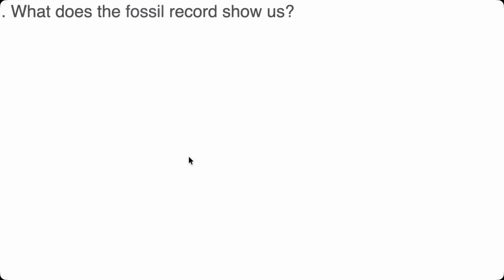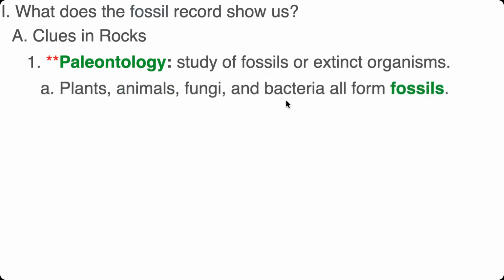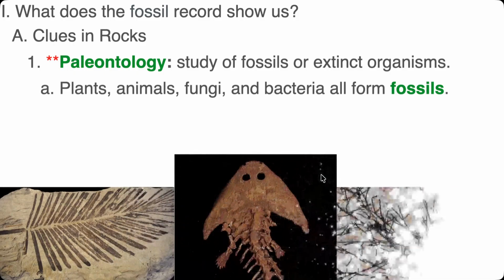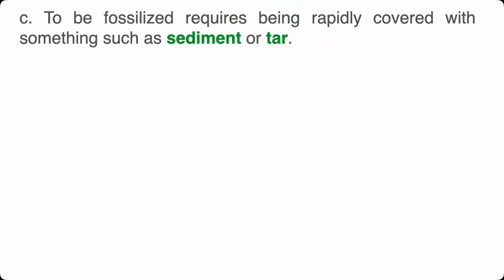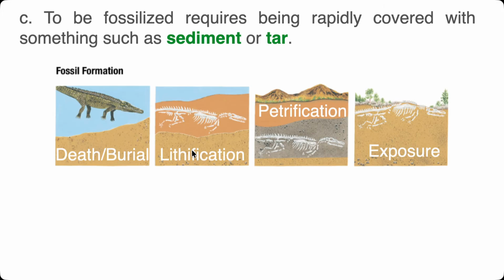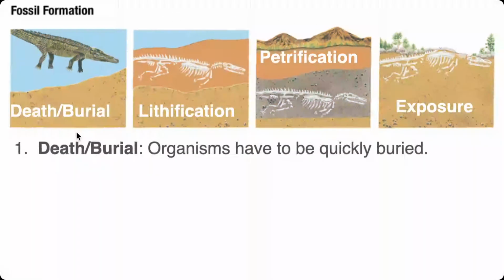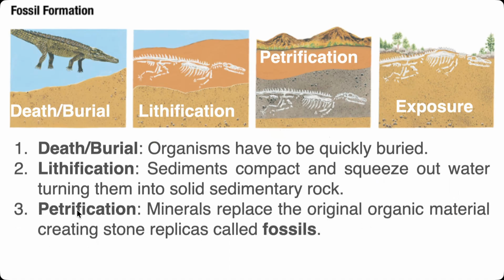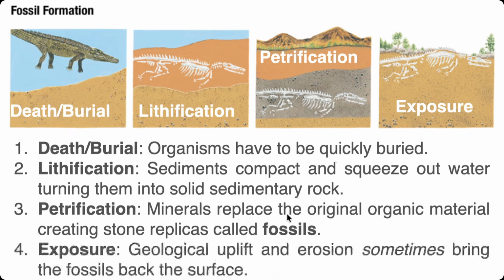Unit 9 Lesson 1: How do fossils form?